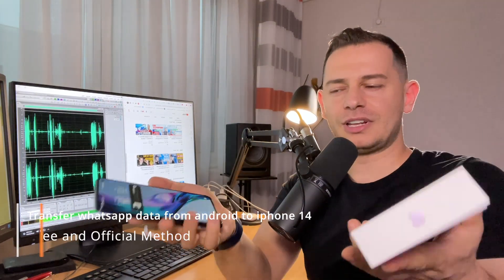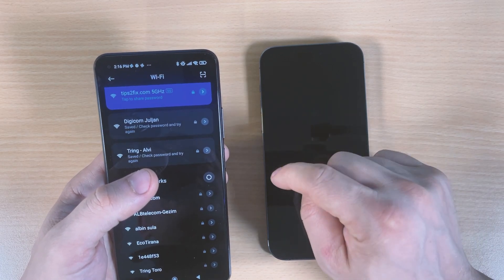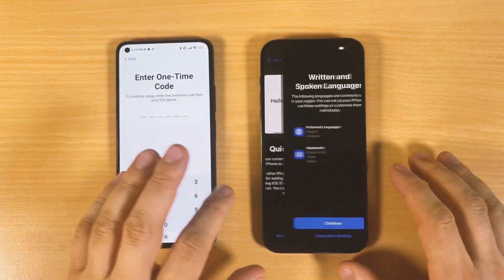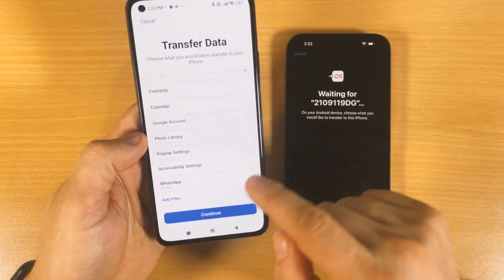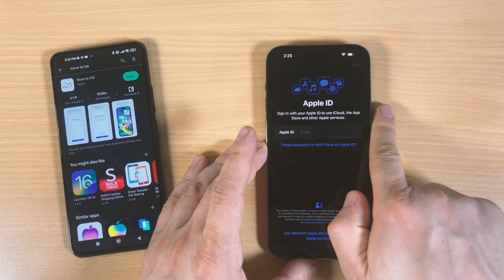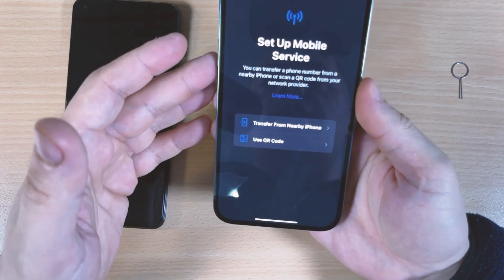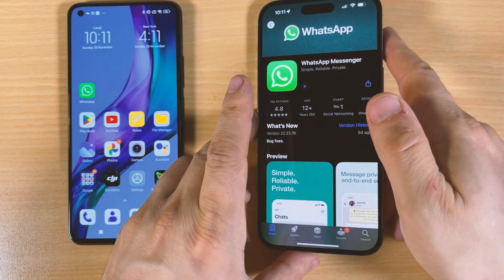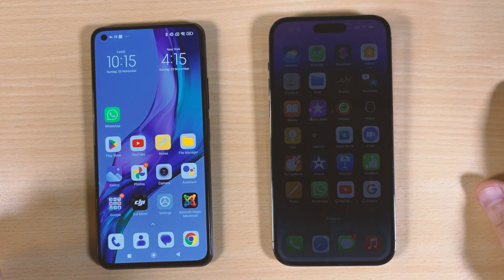How to Transfer WhatsApp Messages from Android to New iPhone 2022 (Free Official)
In this video tutorial im explain how to transfer WhatsApp Messages from Android to iPhone 2022. Based on a lot of comments in the first video ) I decided to do this video tutorial again. I have giving more details for this process to be successful with the official method suggested on official WhatsApp website to transfer from Android to new iPhone Pro Max.
⏰Chapters:
0:00 introduction
0:25 WhatsApp requirements
0:55 Router Wi-Fi 5G For faster WhatsApp transferring
2:07  Install Move to iOS on Android Device
3:19 Move Data From Android
3:45 Transfer Data WhatsApp (Explaining Releasing Time)
4:47 WhatsApp data Transfer Complete
6:26 Set Up Mobile Services On iPhone 14 Pro Max (e-SIM)
8:15 Install WhatsApp on iPhone 14 and configurate the number
9:00 All WhatsApp messages are transferred on iPhone

Ways to Support Tips2Fix
1. By Praying
5.